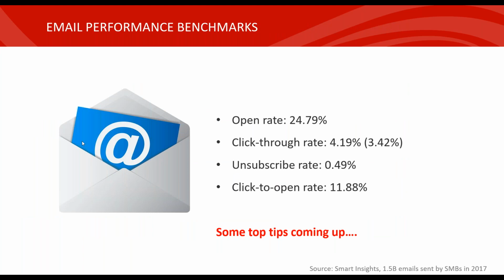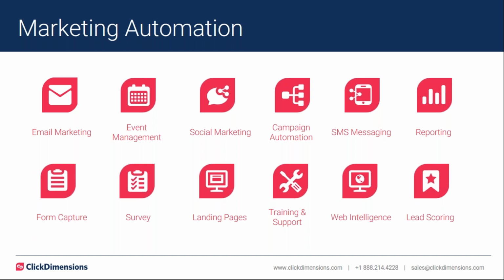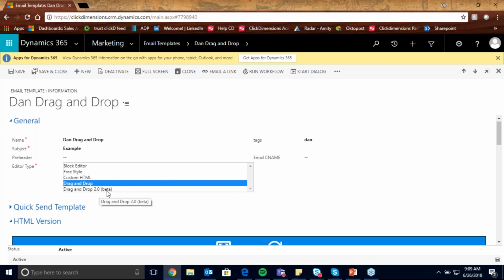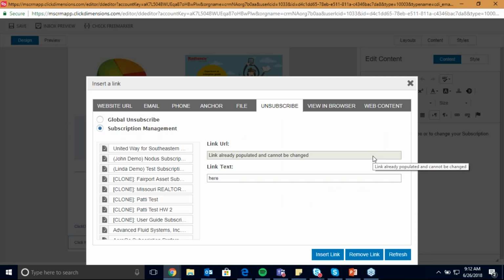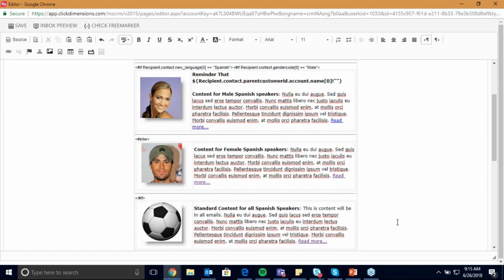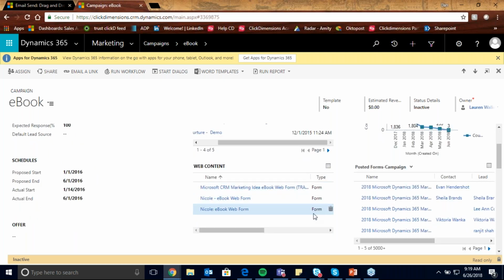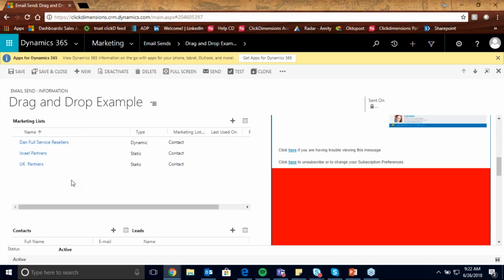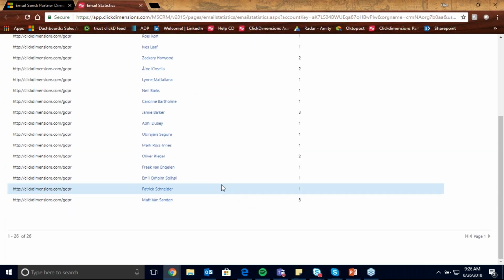Closed Loop Email Marketing Using ClickDimensions and Dynamics 365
In this webinar we share with you the advantages of using ClickDimensions to manage your email marketing within Microsoft Dynamics 365 (CRM). We also share some tip tops on getting the most from your email marketing.